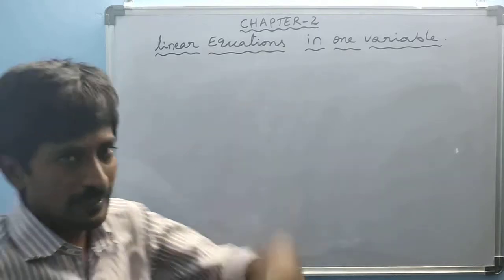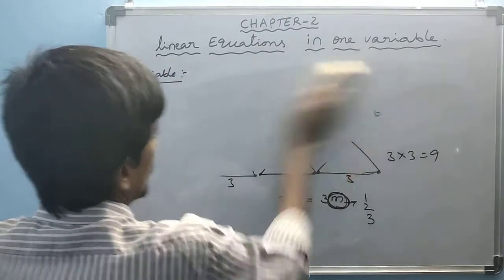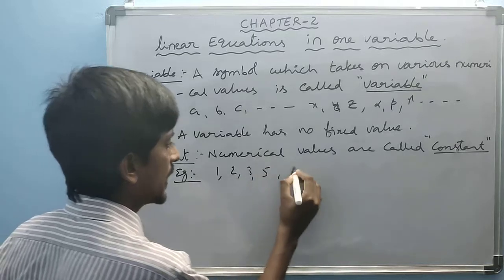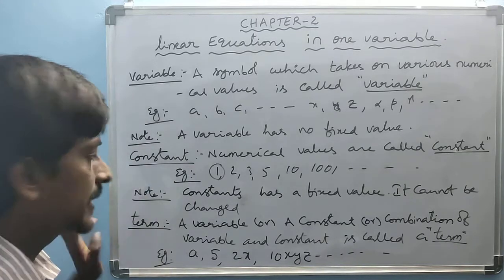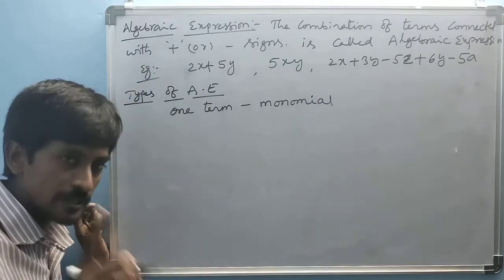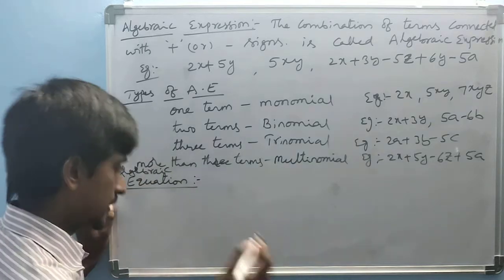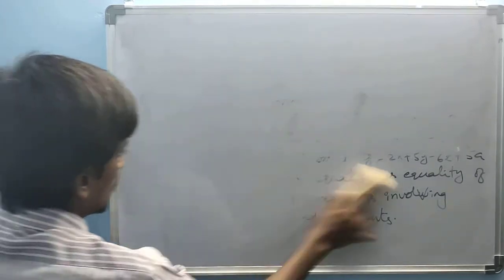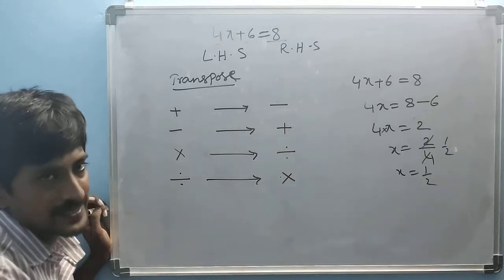VIII CLASS MATHS